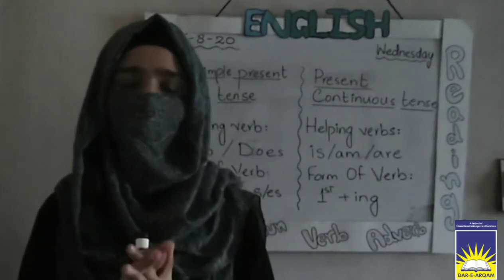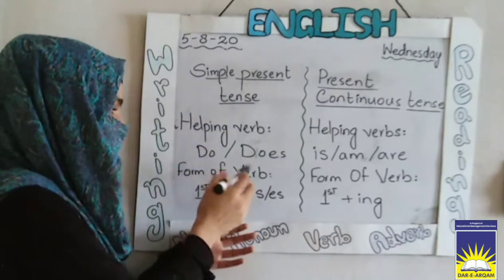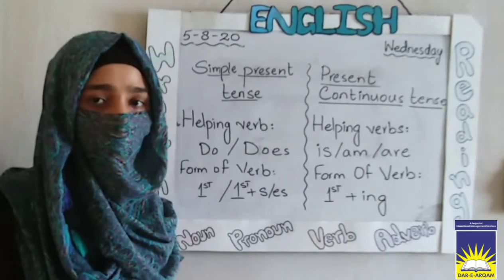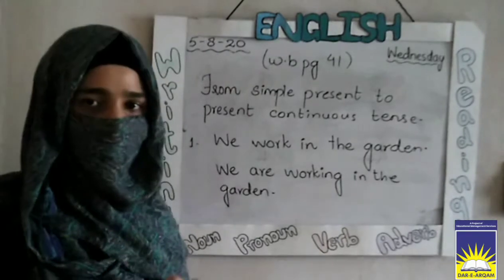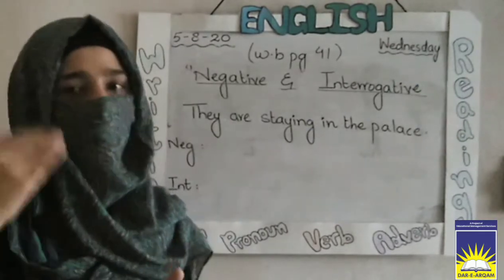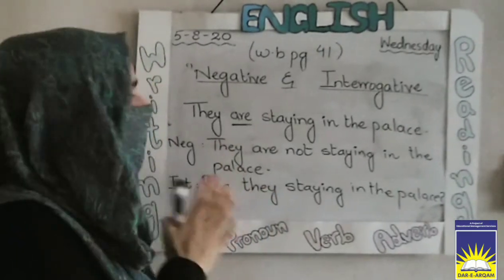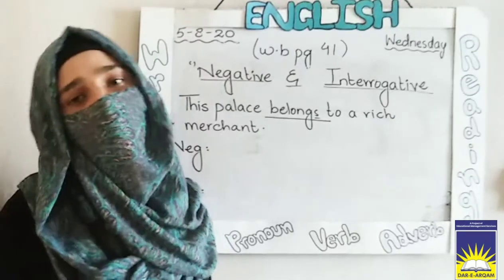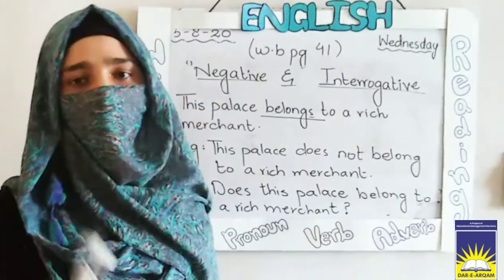Class 4 English | week 6 day 3